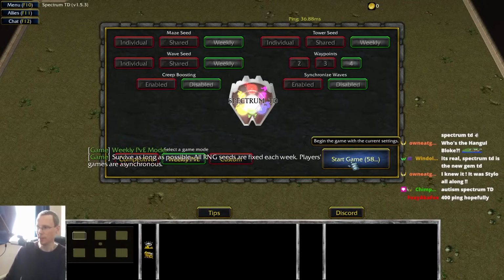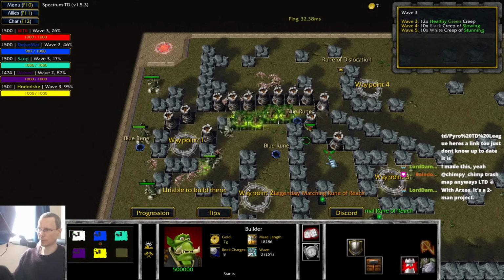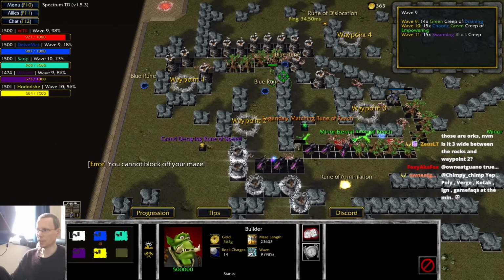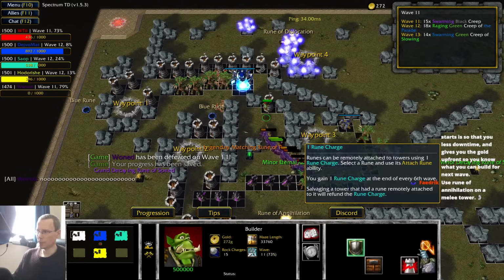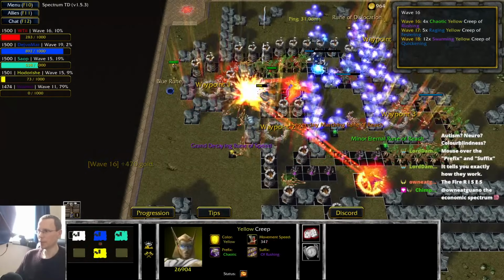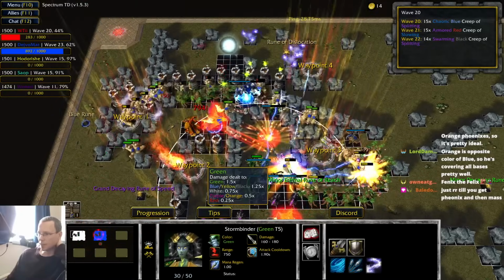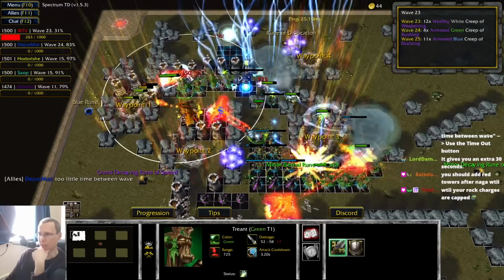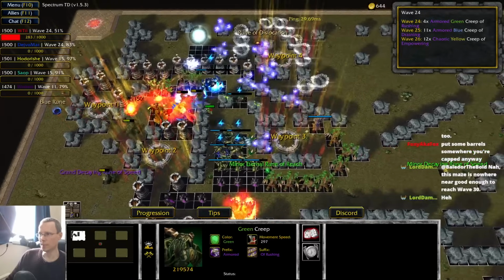Spectrum Tower Defense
Tip £13.37 to Request! Thanks for Supporting!
Thanks JacobiusMaximus for the Request!